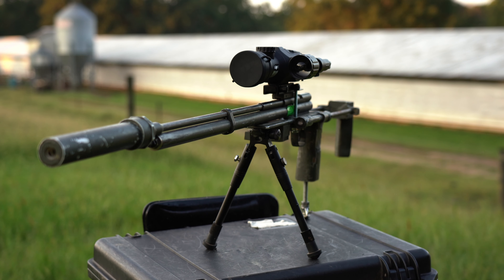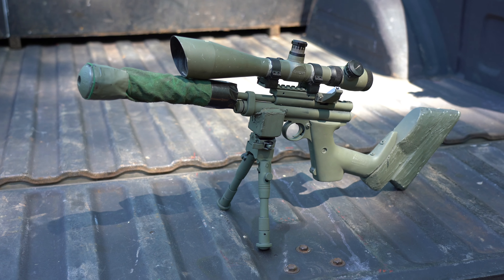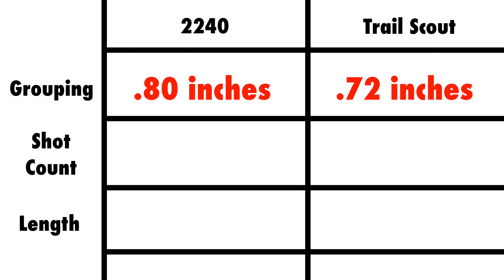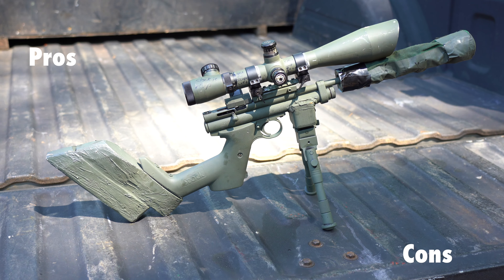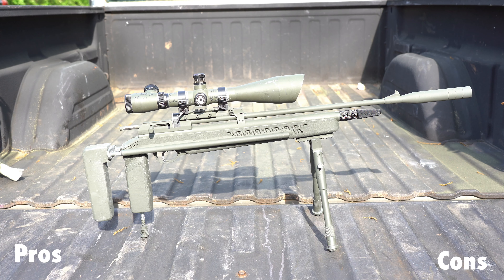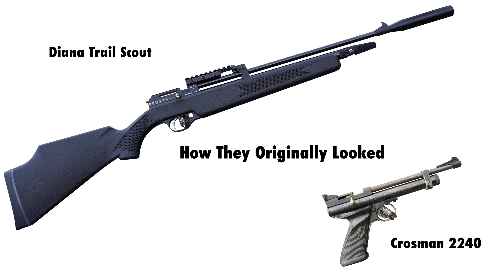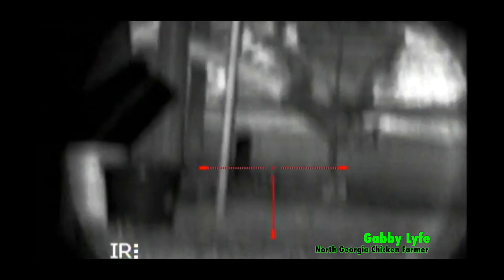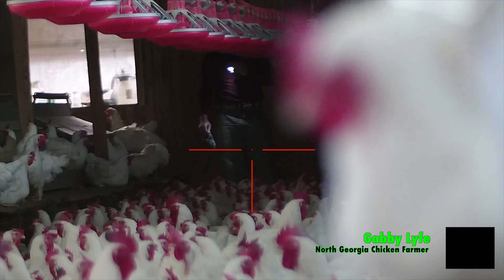Crosman 2240 SBR vs Custom Diana Trail Scout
OEM Trail Scout Review